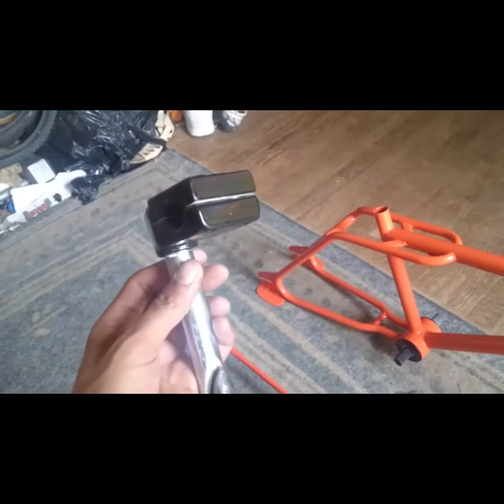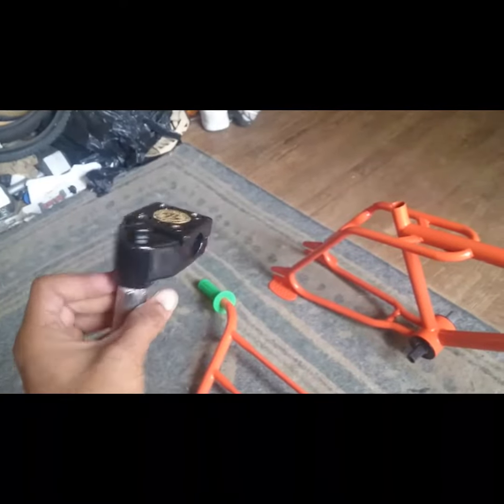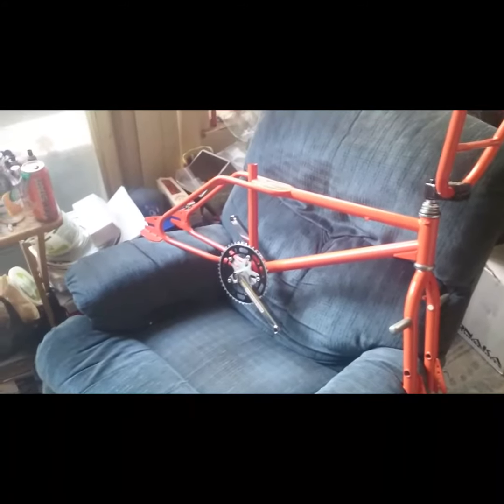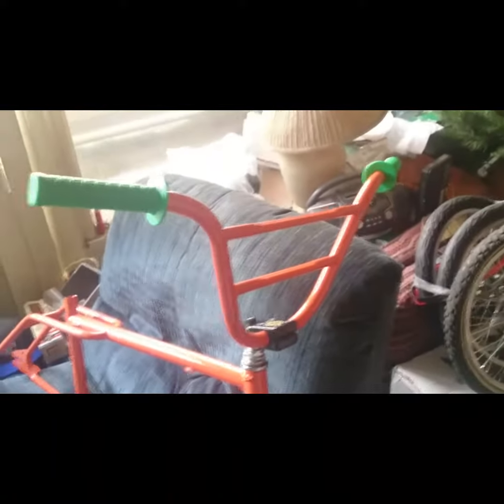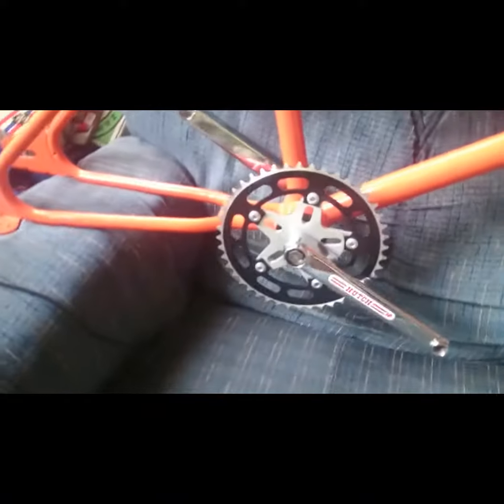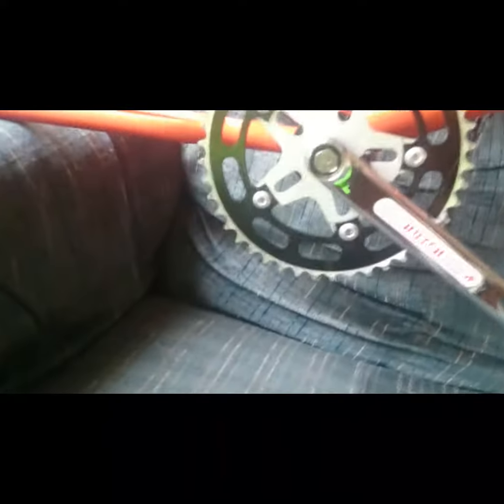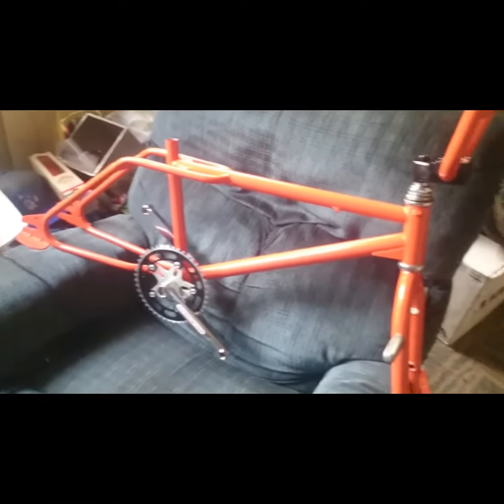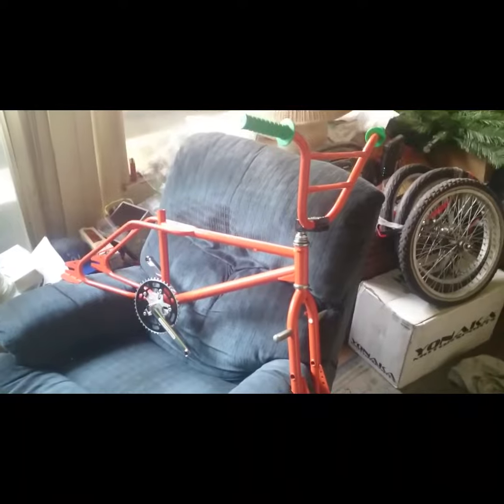1987 Hutch Exel Restoration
Waiting on some parts in the mail and she will be all the way together 😁